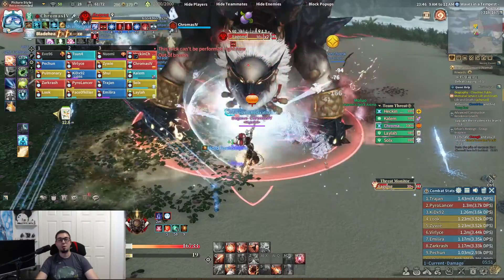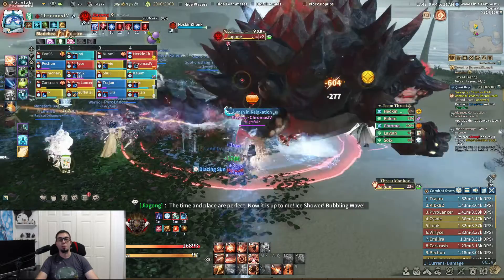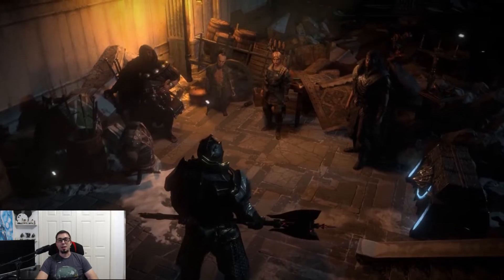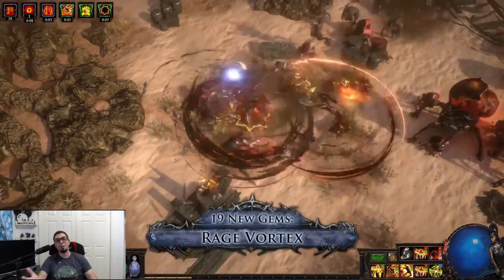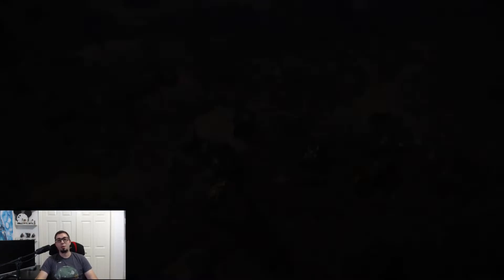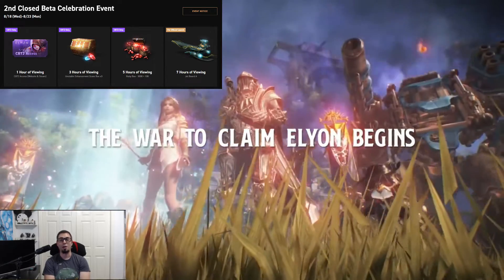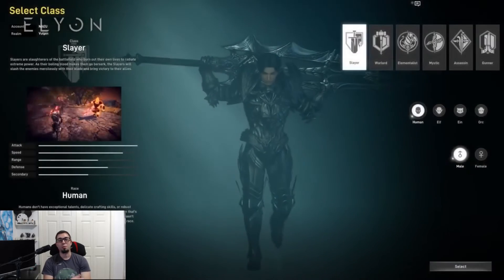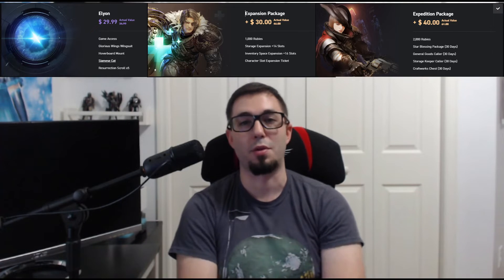Chromas Gaming News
Swords of Legends Online is an action MMORPG set in a breathtaking fantasy world with sophisticated combat mechanics and a unique storyline based on Chinese mythology."

"Path of Exile is an online Action RPG set in the dark fantasy world of Wraeclast. It is designed around a strong online item economy, deep character customization, competitive PvP, and ladder races. The game is completely free and will never be "pay to win".

"Elyon is an open-world action-combat MMORPG set in the continent of Harth, where the two sovereign realms, Vulpin and Ontari, are at war for the control of a portal that leads to paradise."

Stream every Saturday on Twitch @ 10 PM EST

- - InnoGear Adjustable Desk Microphone Stand
- - HyperX SoloCast
- - Corsair Virtuoso RGB Wireless Gaming Headset